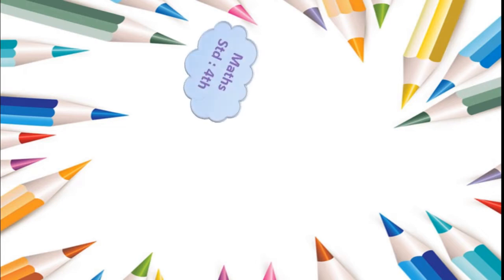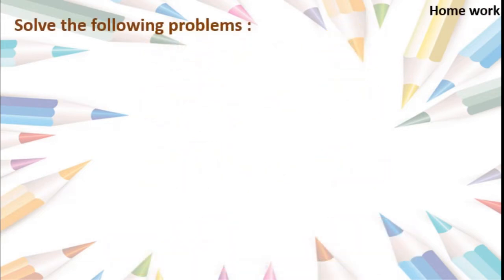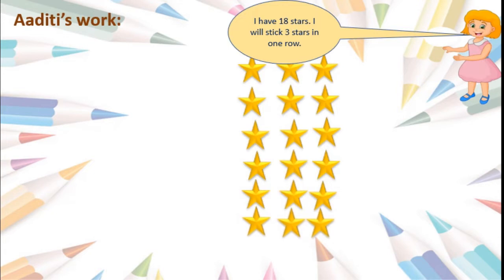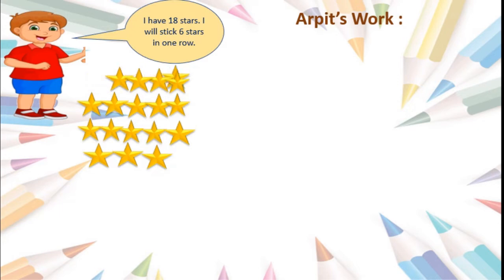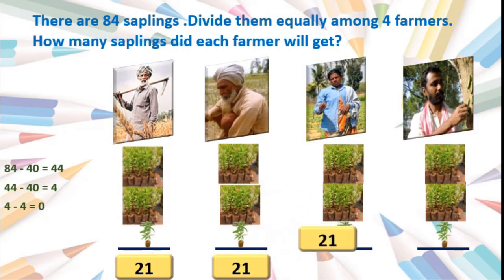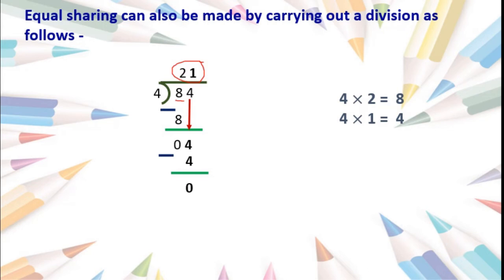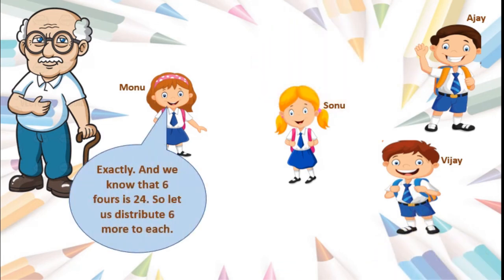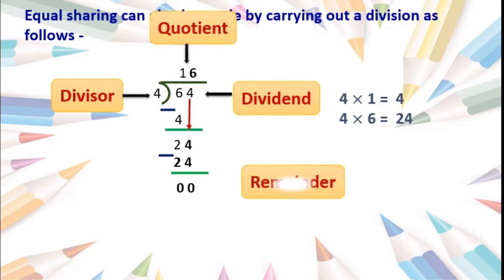Std: 4th |Sub: Maths | Unit : Division Part 1. By, Akshata Kale.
Sub Unit : Dividing two - digit number by a single - digit number.